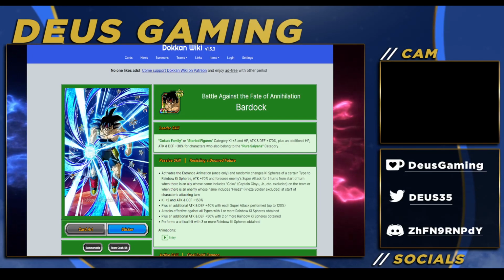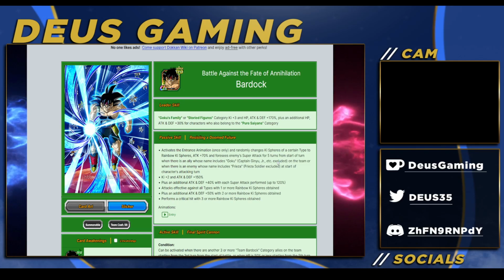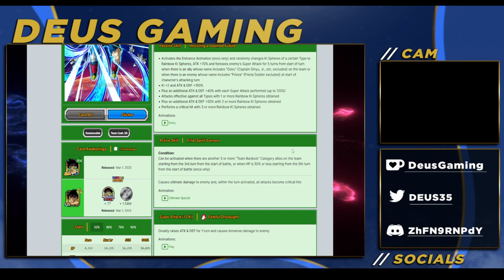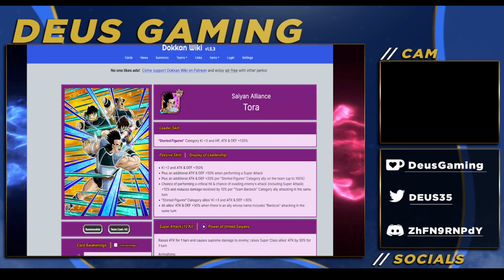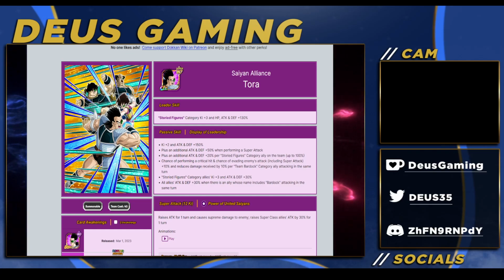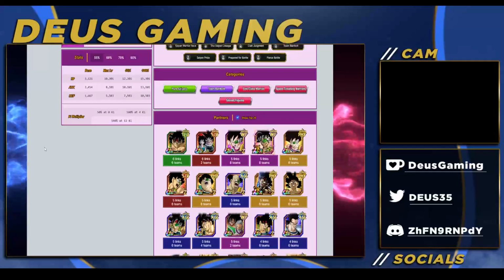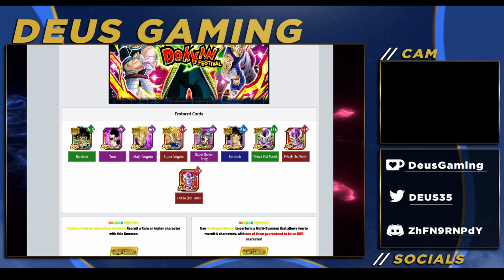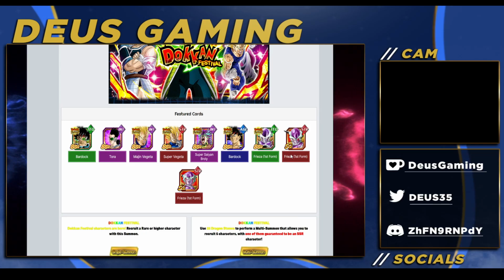Is the new TEQ Bardock worth your dragon stones? Full Banner Review! [Dokkan Battle]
Here's my review for Battle Against the Fate of Annihilation TEQ Bardock as well as INT Saiyan Alliance Tora!